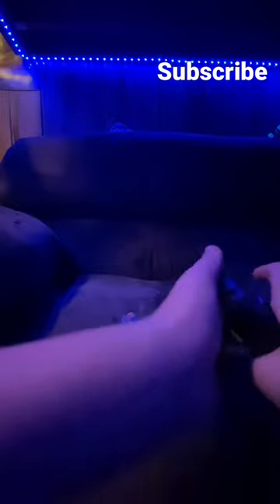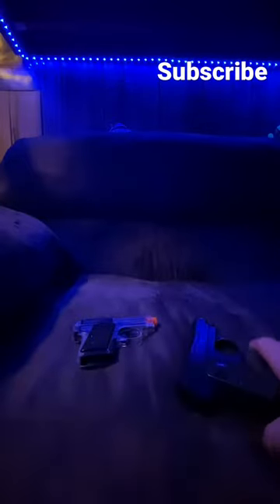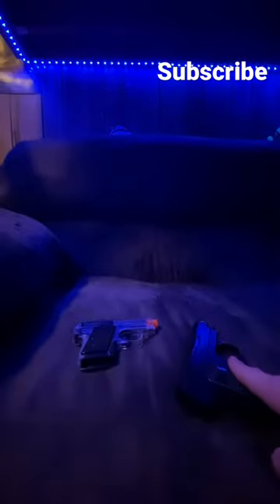2 Walmart airsoft guns#airsoftgun